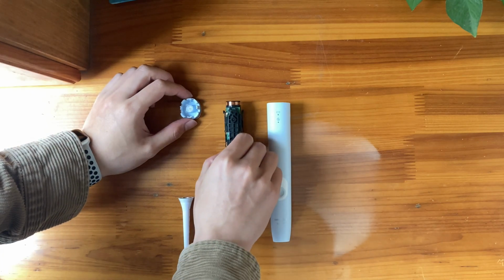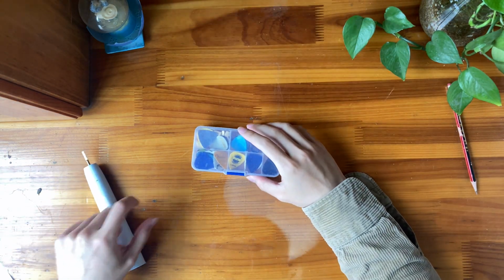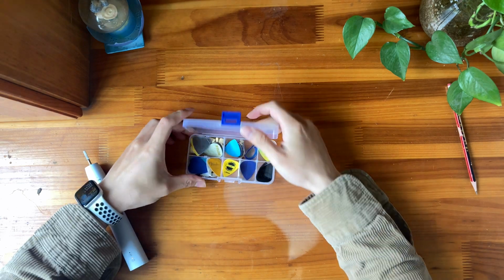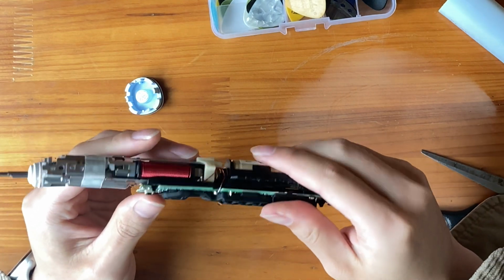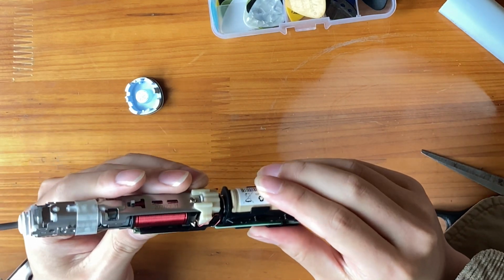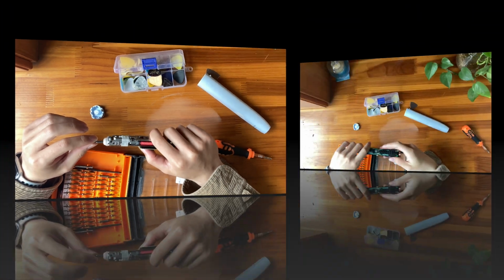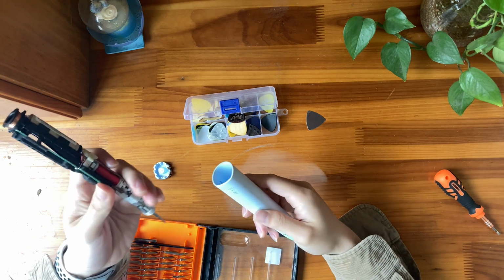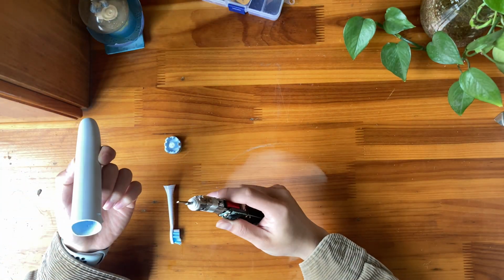Phillips electrical toothbrush teardown. Repair the noisy toothbrush head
0:00 problem introduce
0:21 tear down
0:40 problem analyze
1:03 repair
1:20 working principle